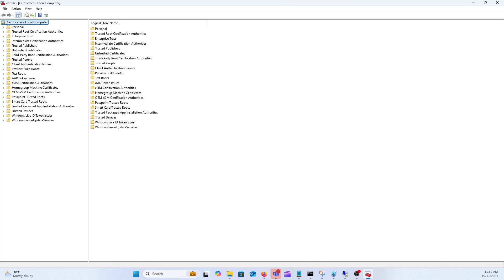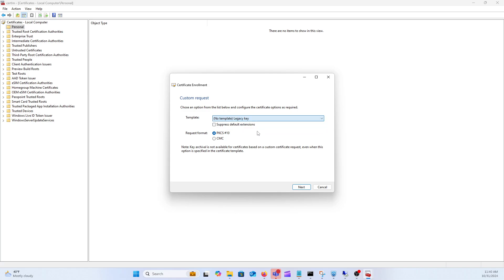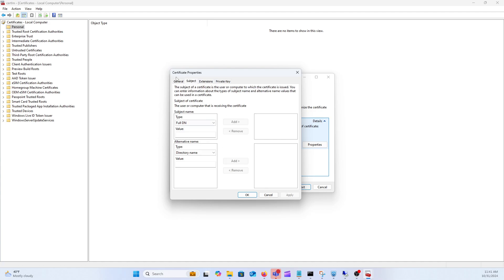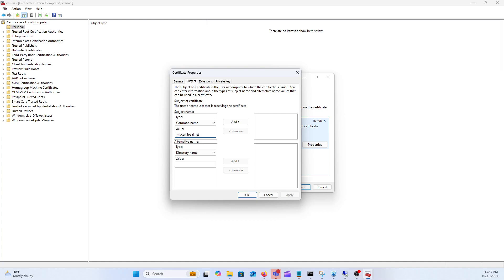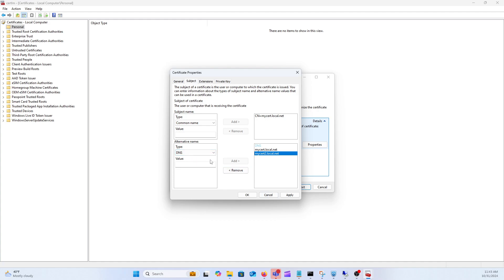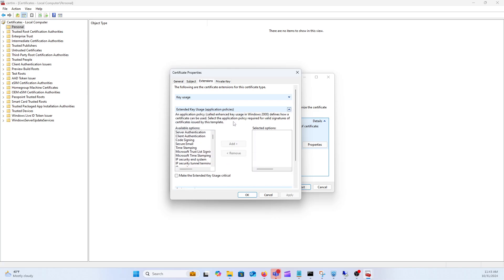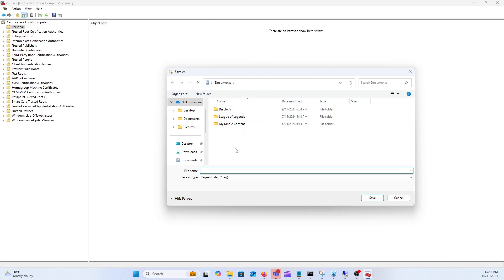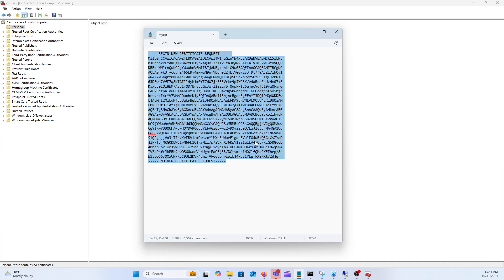How to Generate a CSR for SSL on Windows OS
Quick video going over how I generate CSRs (certificate signing requests) on Microsoft Windows vs OpenSSL/appliances. This would then be submitted to your on prem or 3rd party vendor to sign and retrieve your certificate file(s) for binding.